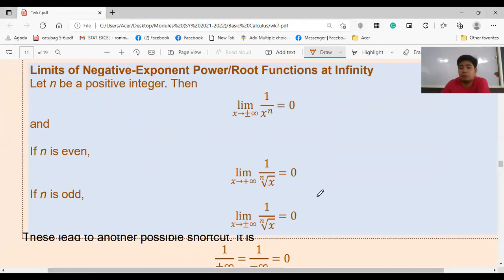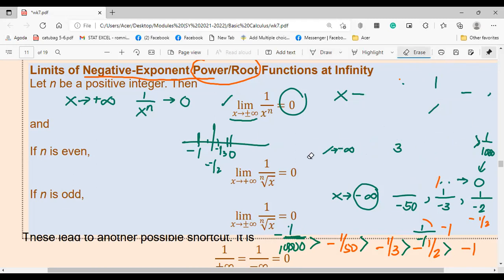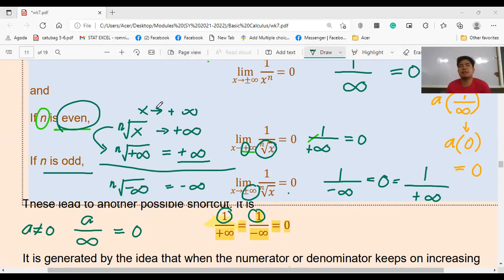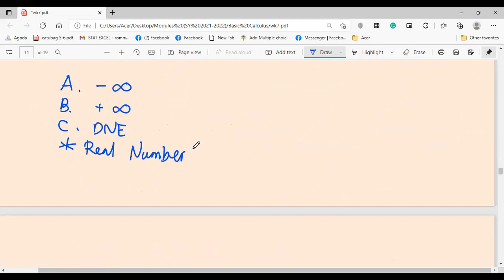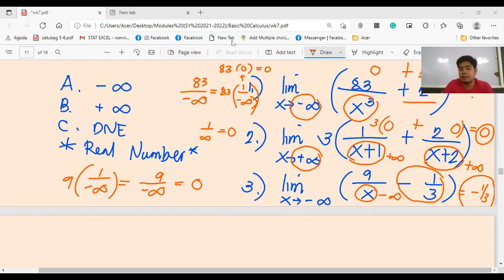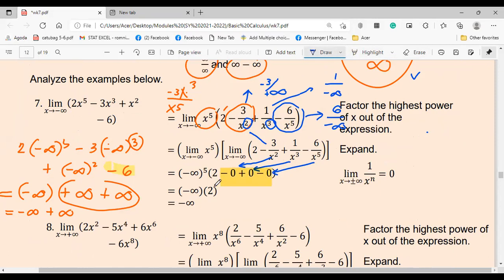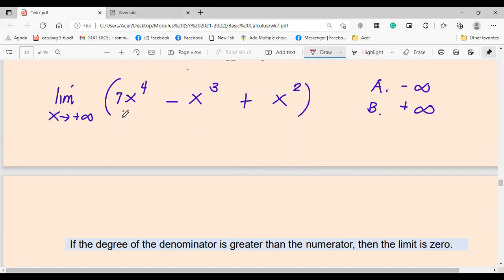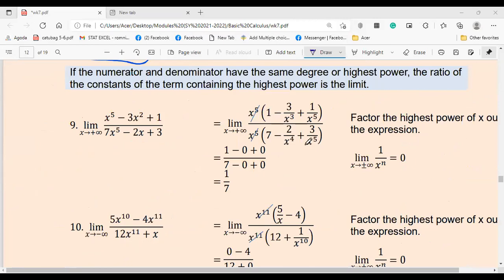Limits at Infinity, Infinite Limits (Part 6)